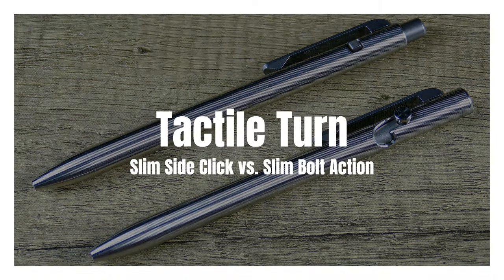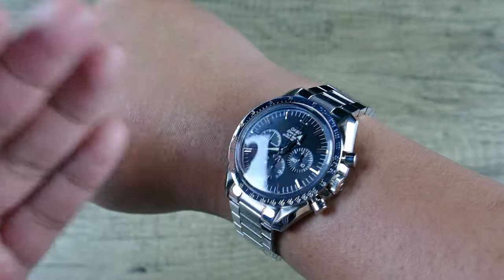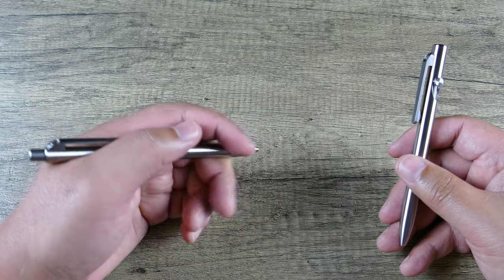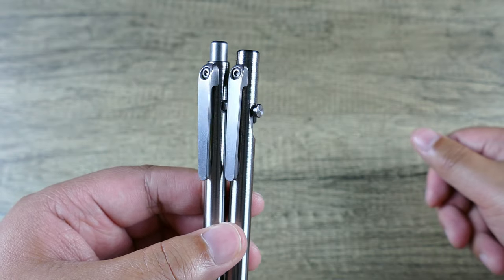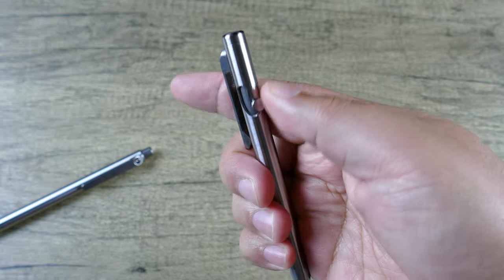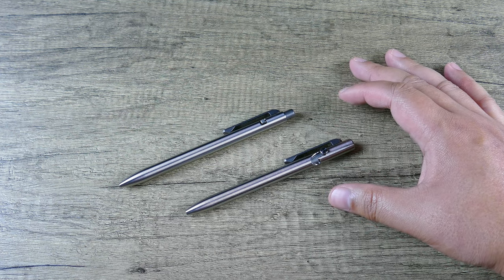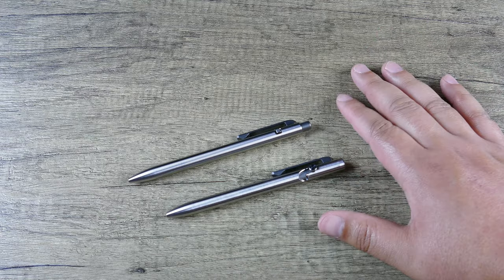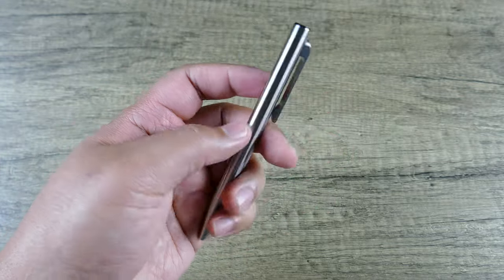Tactile Turn – Slim Side Click vs. Slim Bolt Action; Which Option is Best for You? Let's discuss!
• Closing thoughts:
o In hand/Ergonomics – smooth and balanced, action has great tactile engagement, fun to fidget with
 The slimmer profiles, give them an in-hand feeling closer to a traditional plastic pen, just a lot more premium and substantial feeling
o In pocket – unobtrusive and compact, machine grip helpful with pocket extraction
 Deeper carry now even more discreet, great for shirt front breast pockets
o Model variants – Also available in Copper, Bronze, or Zirconium
 Standard, Short, and Mini length options available
o Comparable options – A lot of bolt-action and clicky EDC pens on the market, but few that feel quite this well designed and executed, Tactile Turn remains a top tier option within this highly competitive space
o Bottom-line – You can’t go wrong with either the Click or Bolt style actuations
 They’re both great in different ways, while also sharing the same built quality and materials
 While the Bolt action is iconic and feels like the automatic default choice between the tow, the Side click feels further engineered and somehow more timeless